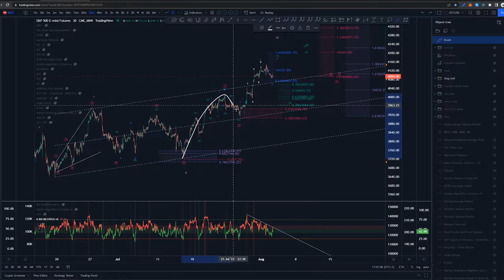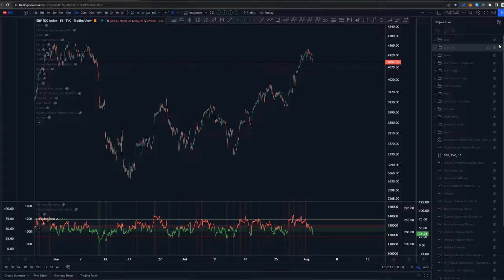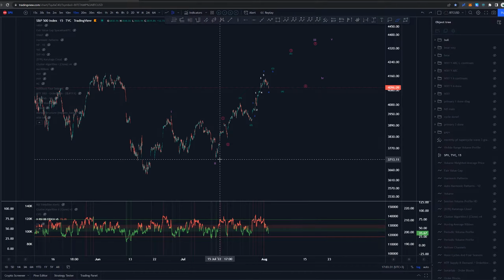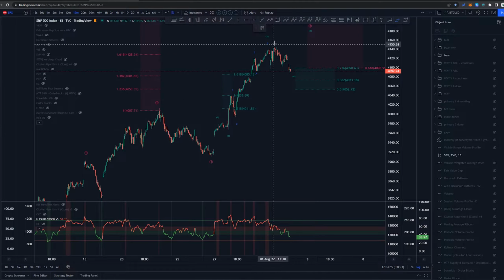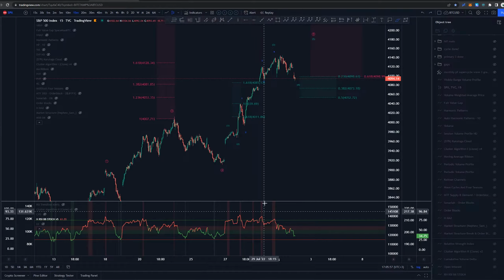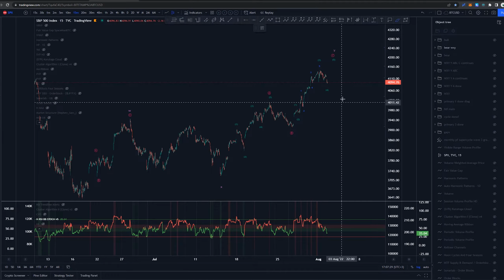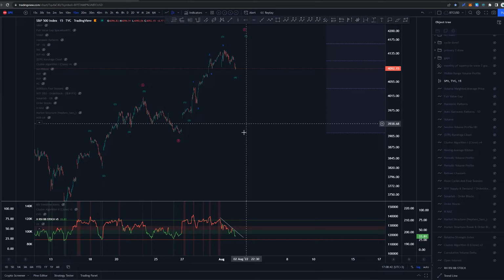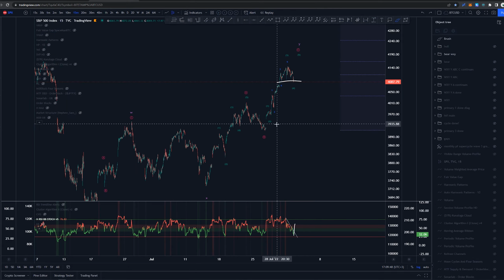SP500 & Nasdaq100 Price Prediction - Technical analysis with Elliott Wave Theory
What might happen to $ES1/NQ1!  price? We'll delve into wave analysis with Elliott Wave Theory and take a look at major Support and Resistance areas. Educational videos of Elliott wave on playlist "Elliott Wave Theory Basics".

00:00 Intro
00:27 Elliott Wave - Bull
03:21 Elliott Wave - Bear
09:33 Outro